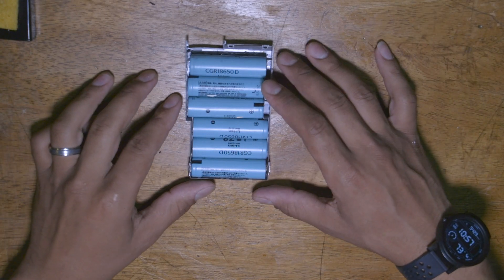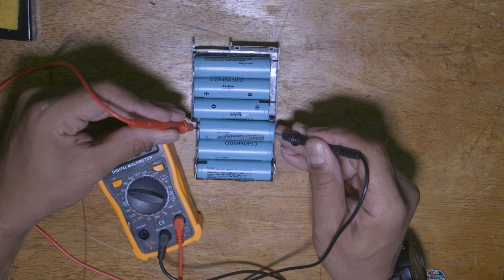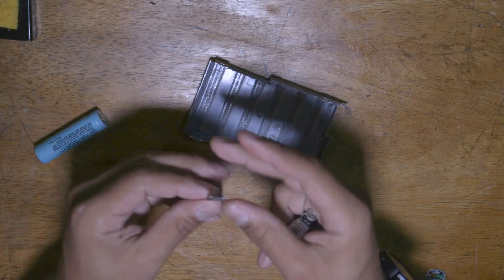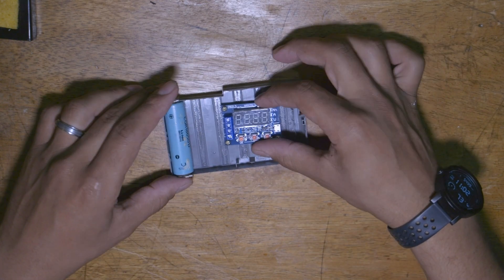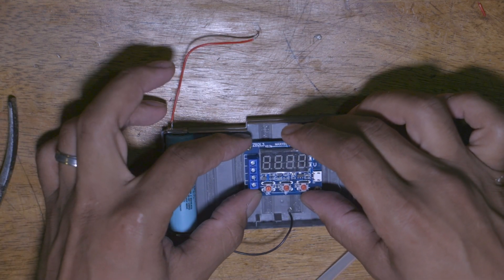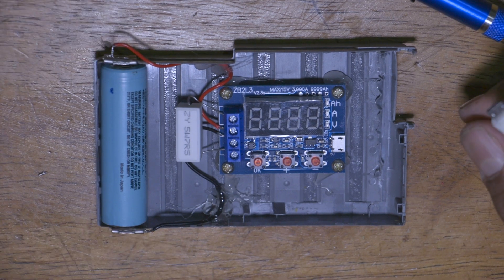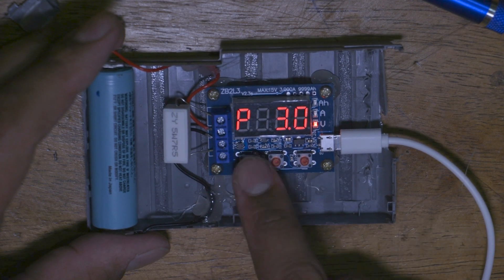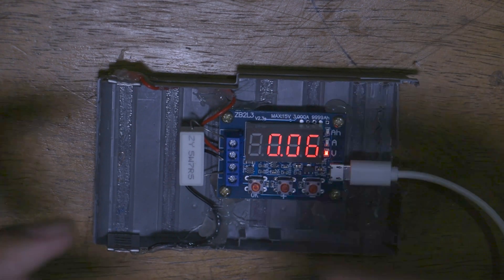DIY 18650 Battery Capacity Tester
Ever wondered if it was possible to get the capacity (mAh) of your Lithium Ion 18650 batteries? well, I found a cheep and easy way. Here I show how I assembled it and gave a brief intro on how to use it.

This video was filmed using a Canon EOS C100 Mark 2 and a Canon EF-S 18-135mm USM.

Battery tester: